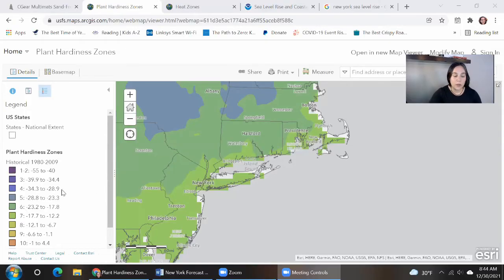2050 Climate Forecast for New York; New York City and Long Island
This deep dive into the 2050 climate outlook for coastal New York looks at changes in the frost-free season, summer heat and duration, and winter lows through the lens of plant hardiness zones.  But most importantly, it looks at reasonable projections for sea level rise as well as actual solutions to this very serious problem.